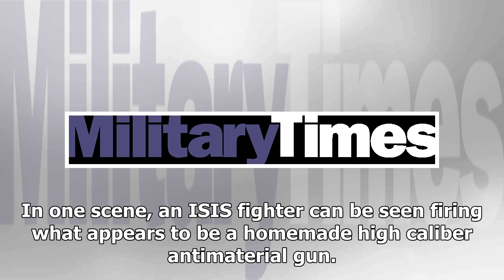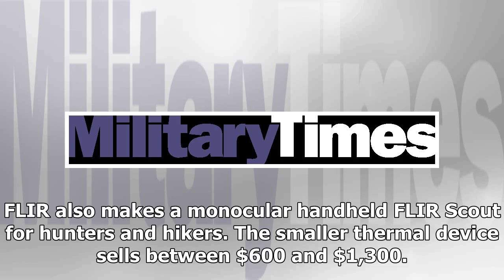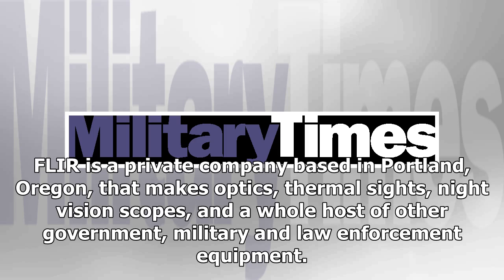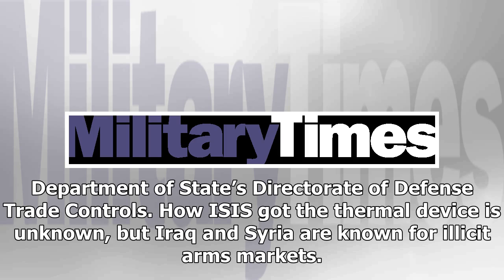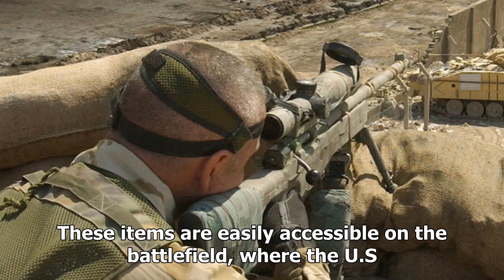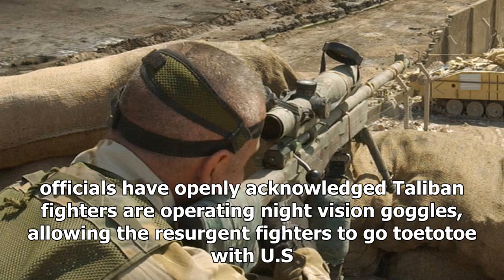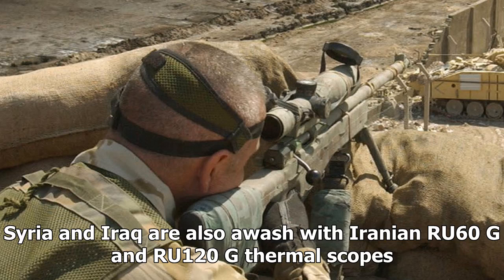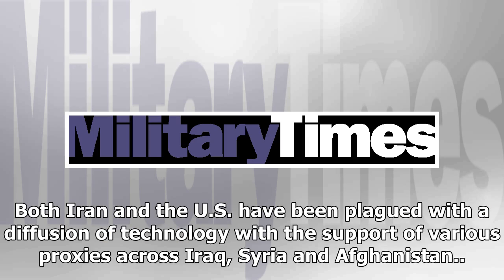Latest News Today - Snipers Isis we use thermal equipment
Latest News Today - Latest News Today - Snipers Isis we use thermal equipment

WASHINGTON — ISIS fighters are using sophisticated U.S. thermal devices, according to a new propaganda video by terror group. ISIS uploaded its latest propaganda video on Nov. 10, titled “Snipers of the South – Wilāyat alJanūb.” The nearly sixminute video details ISIS sniper operations. In one scene, an ISIS fighter can be seen firing what appears to be a homemade high caliber antimaterial gun. The video later focuses on an ISIS sniper and his spotter. The spotter is carrying a FLIR BHM thermal ...